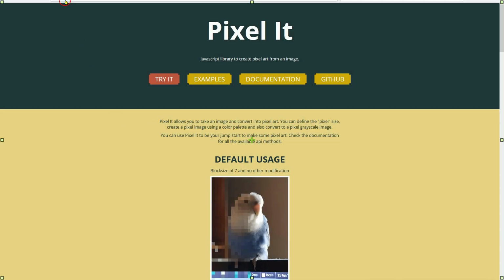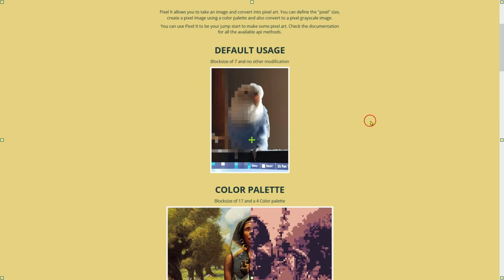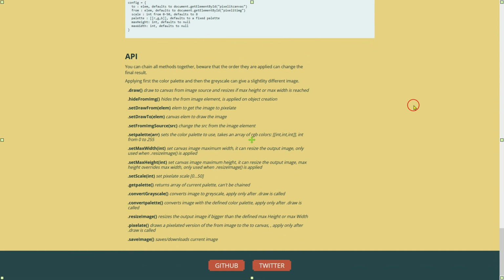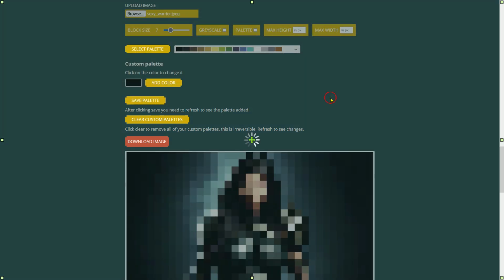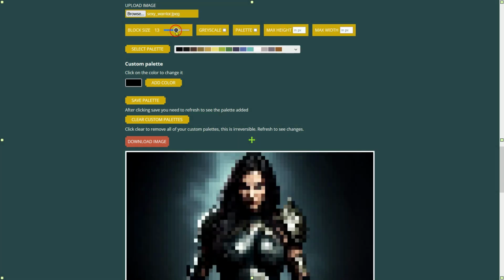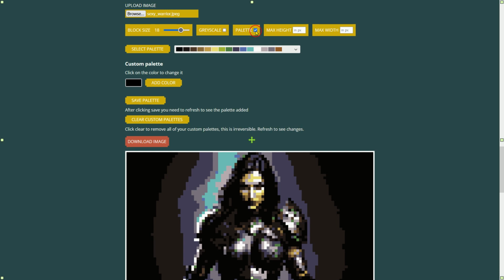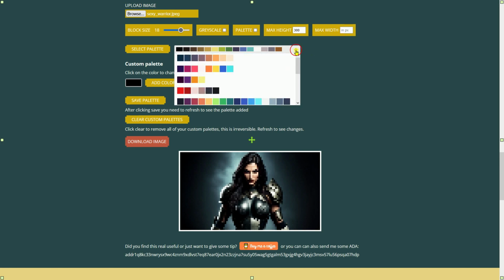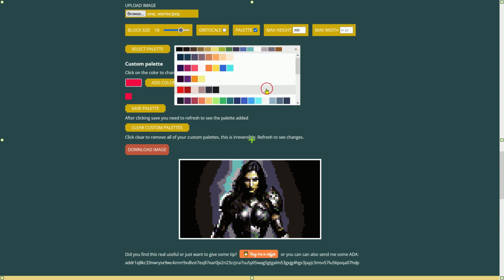Pixelate ANY Image in 10 Seconds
Learn how to create pixel art from any image for free.

+++ Playlist with popular SOLIDBugs videos +++